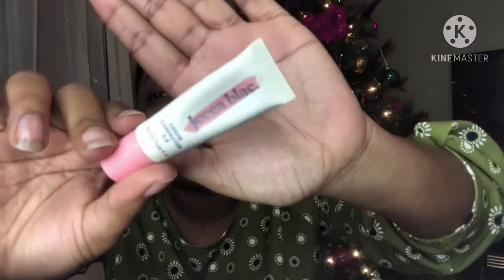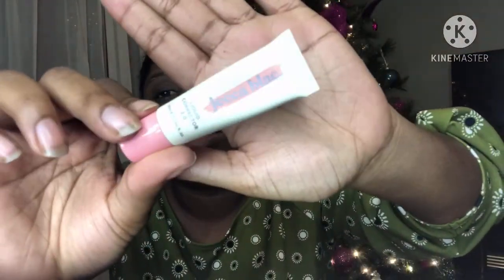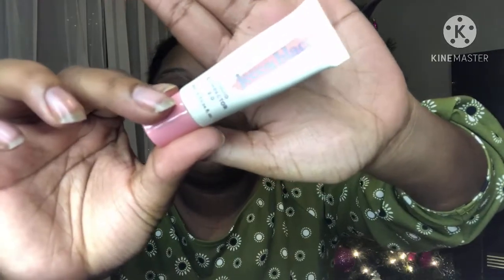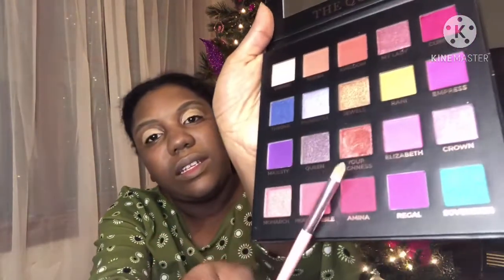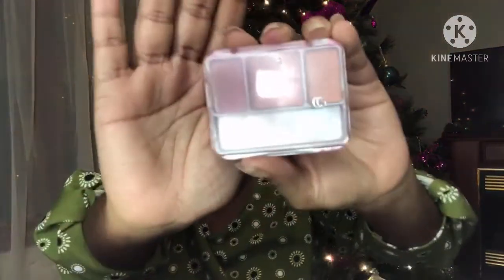Vlogmas Day 19 updated makeup routine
We'll both get $75 when you open a Chime bank account and set up direct deposit!

Hueytown, Al 35023

Hey! Try it using my code and we’ll each get $5. LXXBMDS

Have you signed up with Rakuten yet? It’s the best site for earning Cash Back. Get a $10 bonus when you sign up with my invite link and spend $25. It’s free!